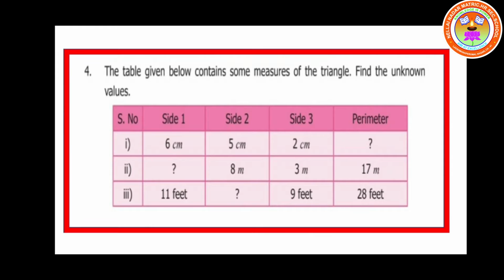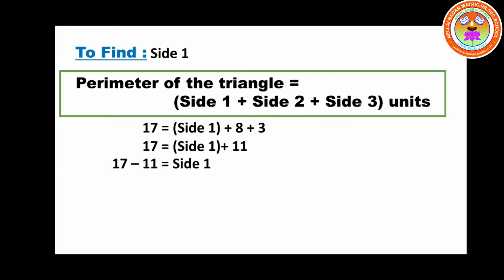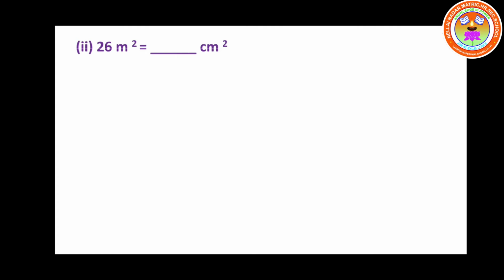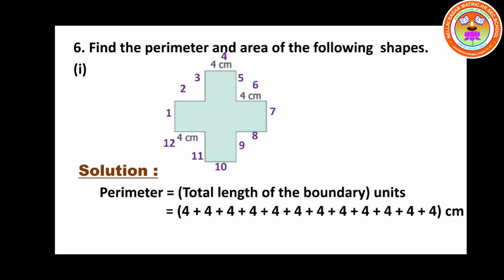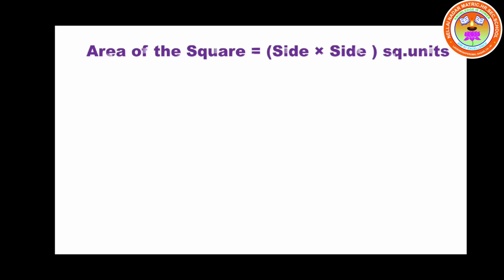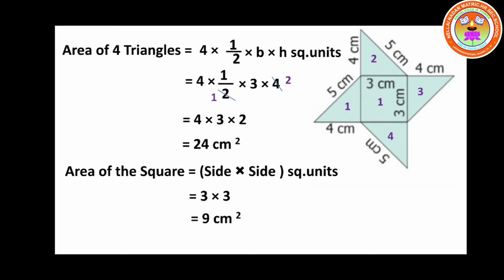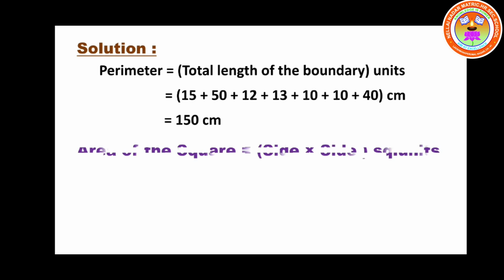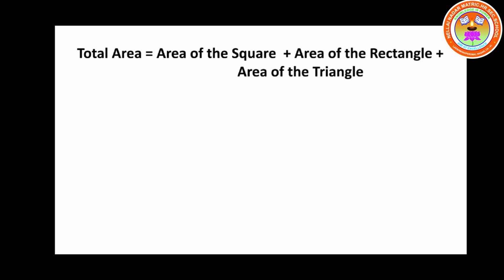STD-6 MATHS TERM-3 CHAPTER-3 PERIMETER AND AREA (PART-3)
CHAPTER-3
PERIMETER AND AREA (PART-3)
EX:3.1 (SUM 4 -6)